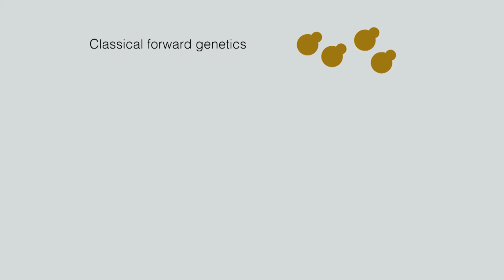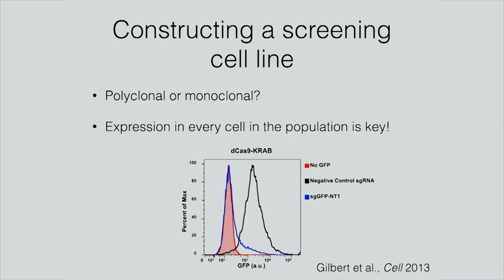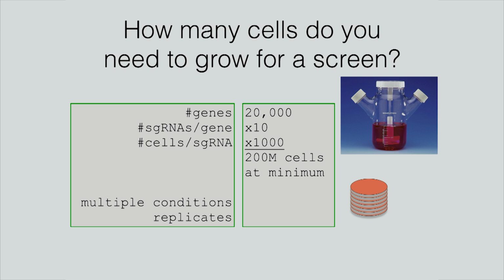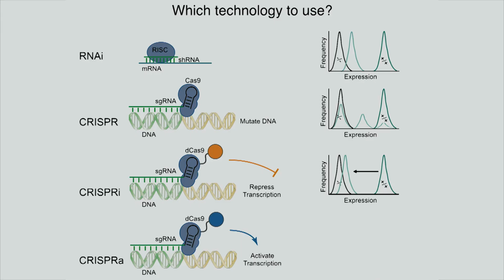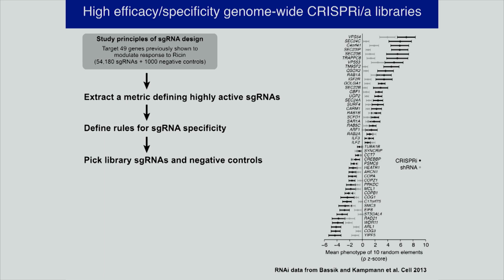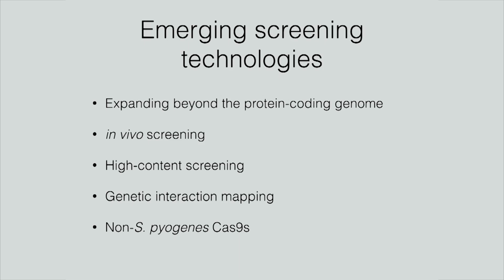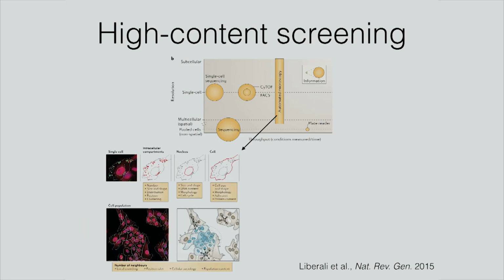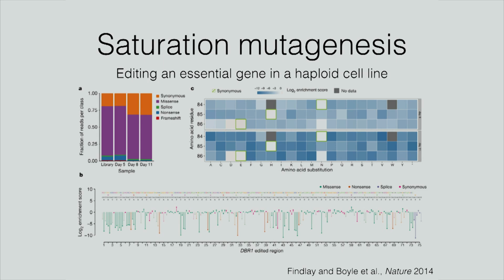Multiplexing CRISPR Technology — Max Horlbeck (2015 IGI CRISPR Workshop)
Dr. Max Horlbeck presented this lecture on "Multiplexing CRISPR Technology" at the University of California, Berkeley, on Wednesday, July 22, 2015.  This lecture was presented as part of the IGI "CRISPR Workshop: Routes to Designer Biology", held on July 20-24, 2015, at the University of California, Berkeley, in Berkeley, CA, USA.